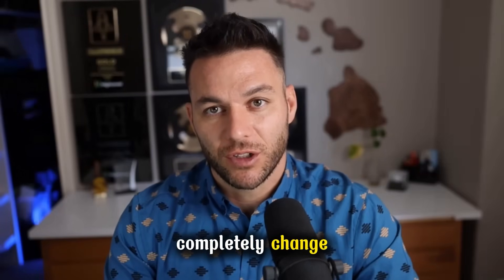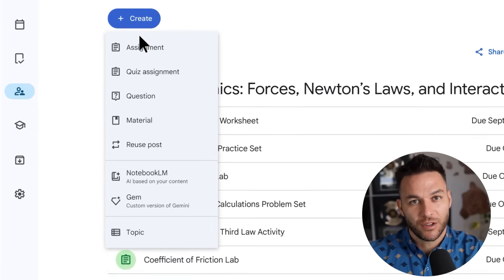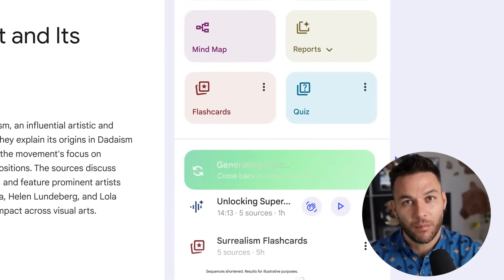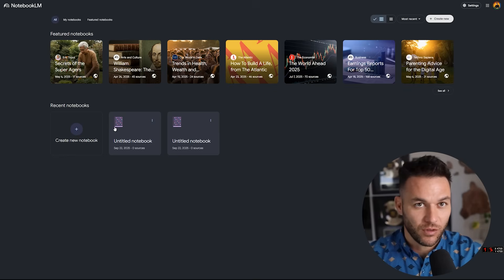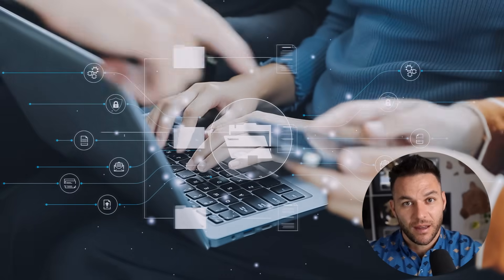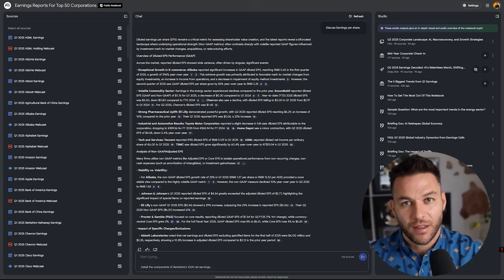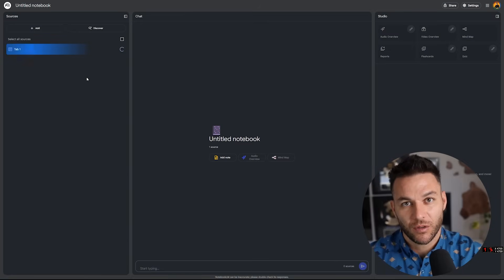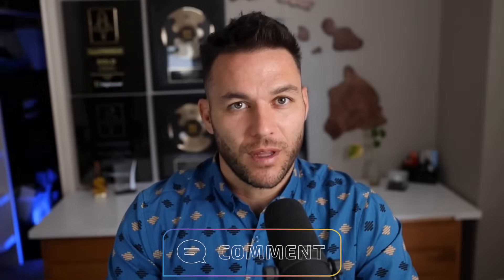Google Just Updated Notebook LM—It Changes Everything (FREE Access)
Google just updated NotebookLM—and it changes everything.

In this video, you’ll see exactly what’s new, how to get free access, and how to use this update to save hours of work while getting smarter results from AI.

Inside, you’ll discover:

-What the new NotebookLM update adds (and why it matters)
-How to use NotebookLM to summarize, research, and organize ideas
-Real-world examples of using AI to save time and boost productivity